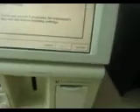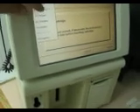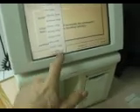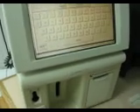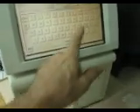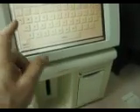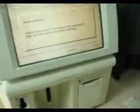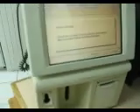Gem Premier 3000 Chemistry Blood Gas Analyzer